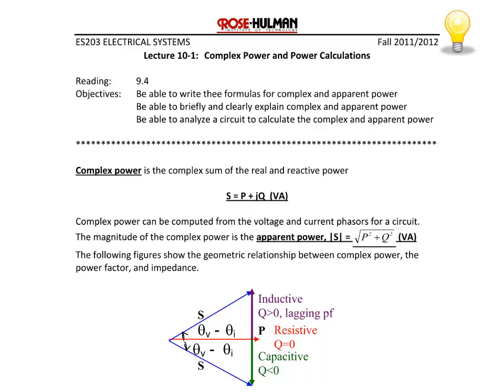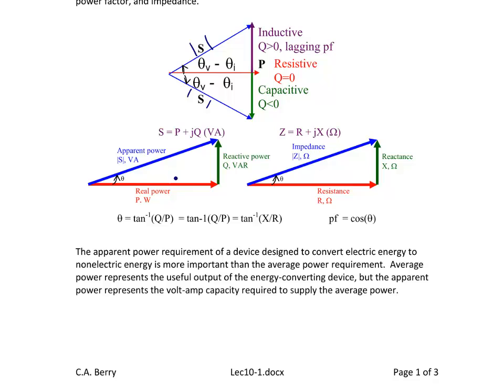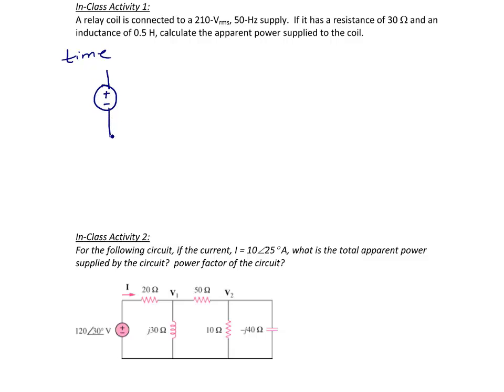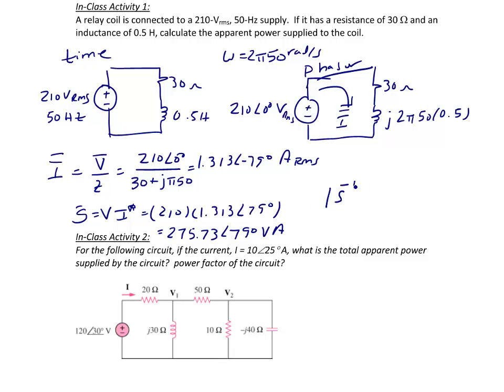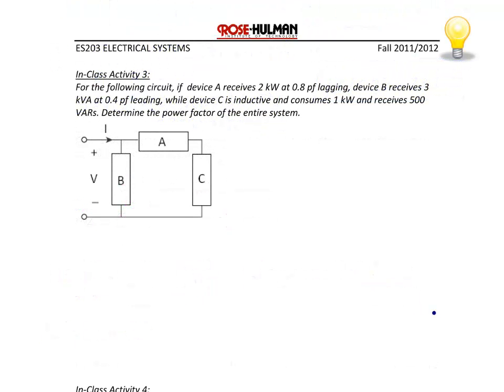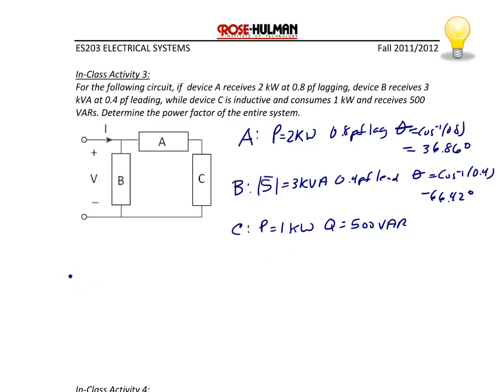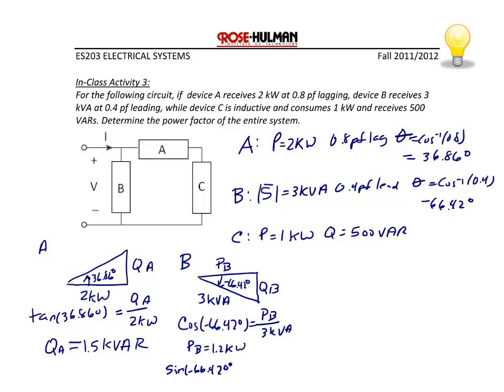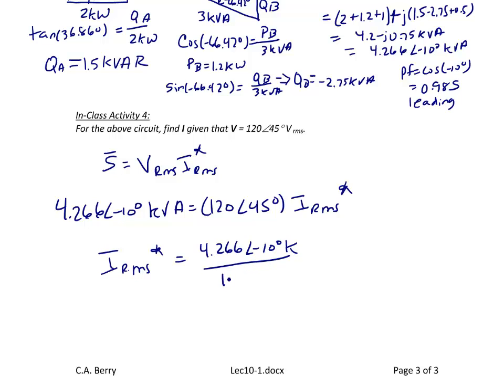ES203 Lec 10-1: Complex power, Power triangle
This video will demonstrate how to find the complex power and apparent power of an AC circuit by using the power triangle.